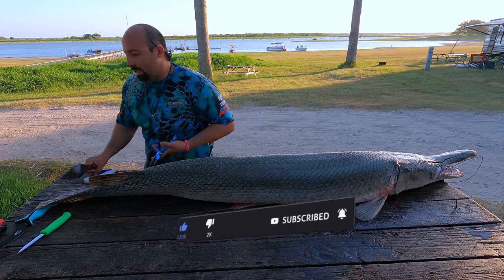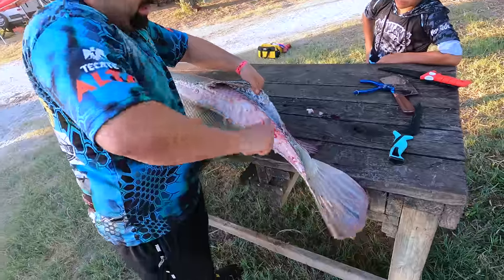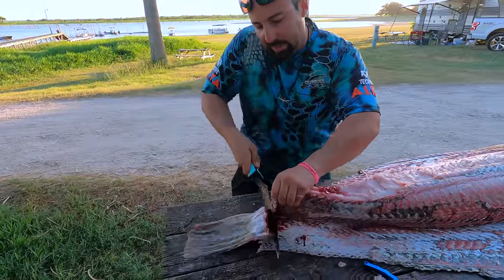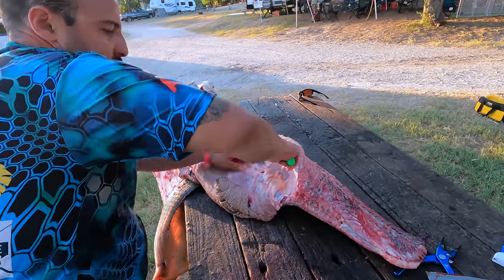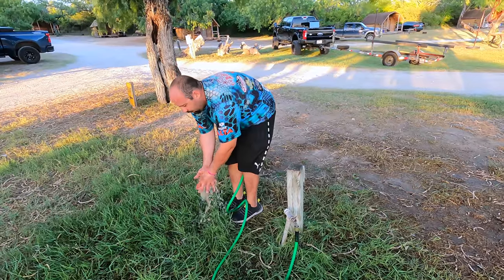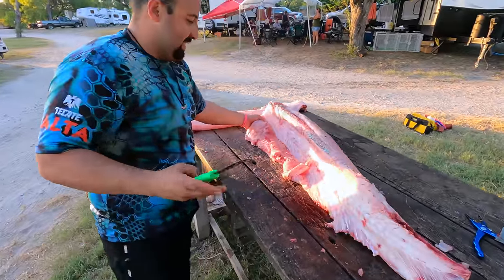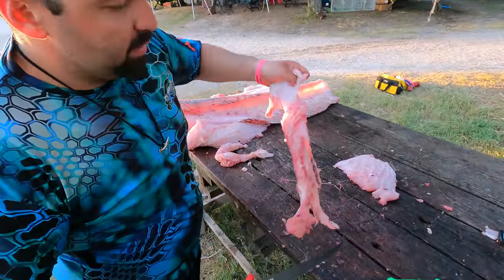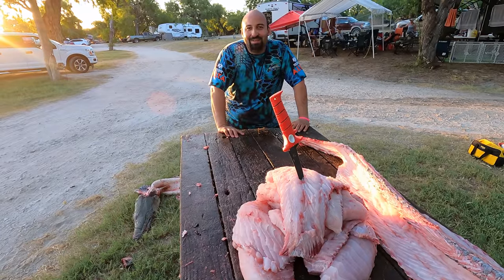HOW TO CLEAN A MONSTER ALLIGATOR GAR FISH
On todays video I demonstrate how to clean an alligator gar. Today I took some clients on a alligator gar fishing trip. And they landed this monster beautiful gar. They decided to harvest it.

Knives used
Danco serated knife
Danco bait knife
Lcd956 cleaver
Bubba 7 inch flex knife